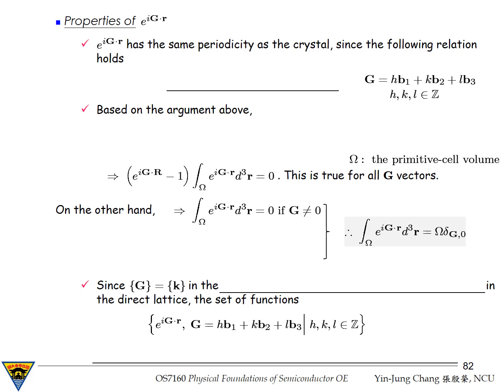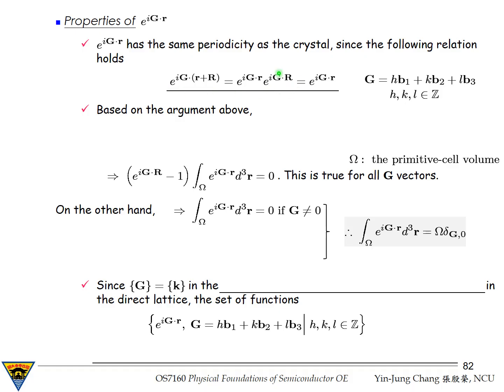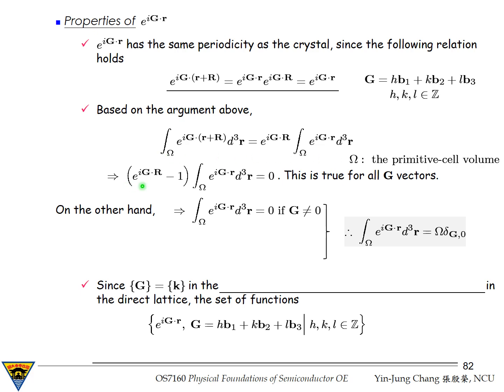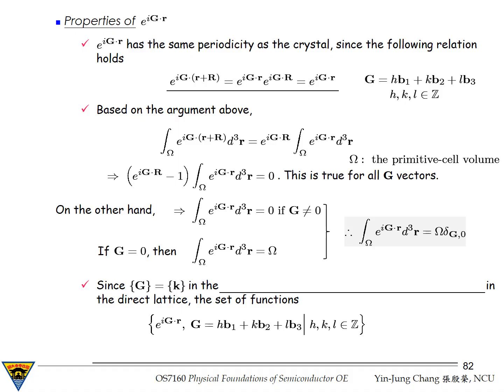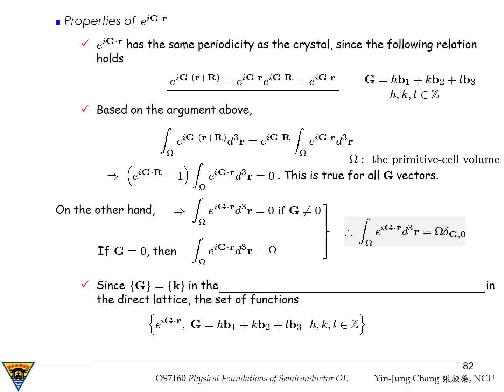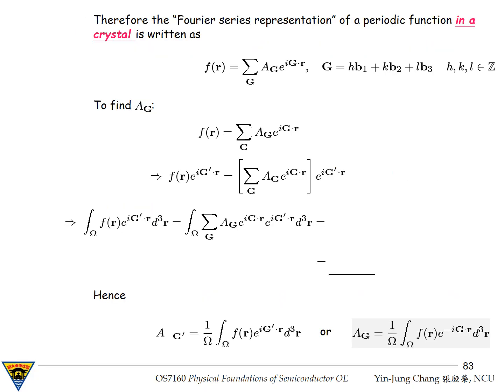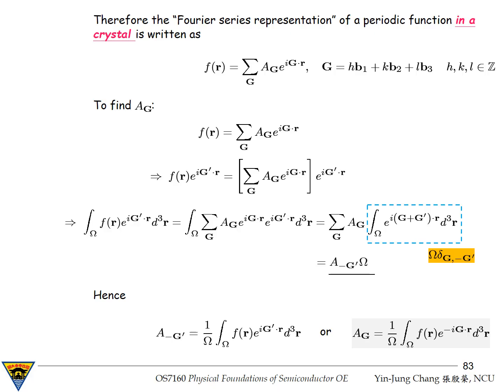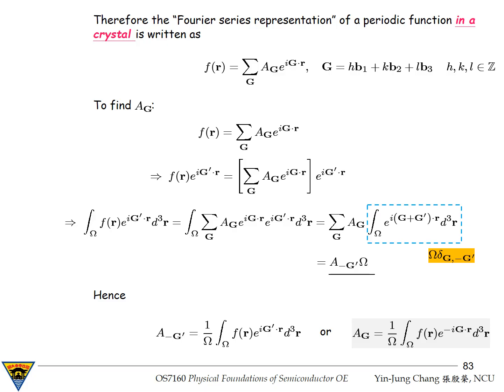2-3.11.2 Properties of Plane Waves with Wavevectors from the Reciprocal Lattice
This video lecture discusses the properties of plane waves whose wavevectors are reciprocal-lattice vectors. These plane waves appear in the Fourier series expansion of any periodic function in a crystal.